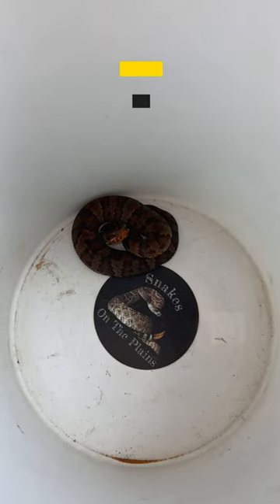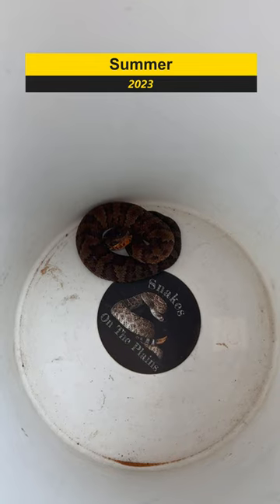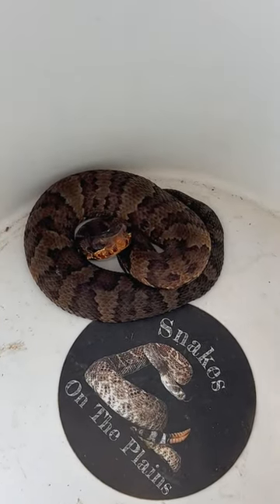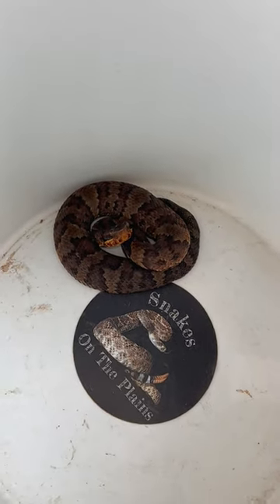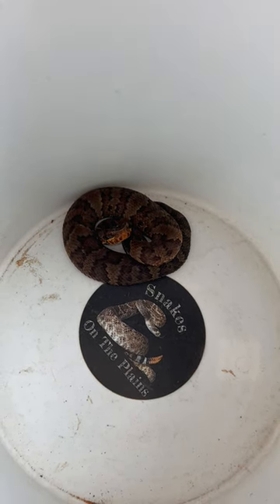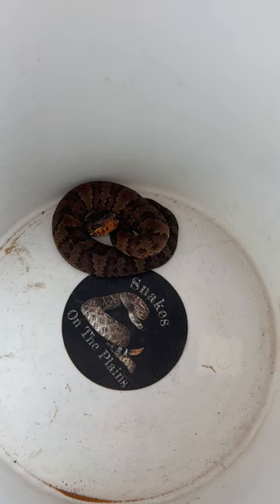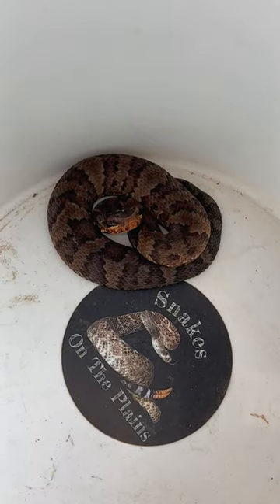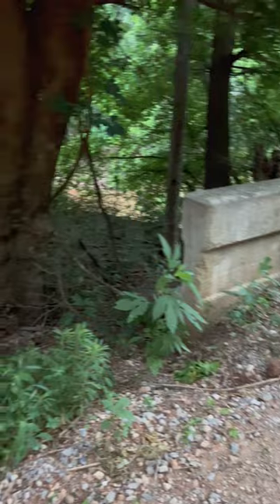Cottonmouth Relocation! 🐍😲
Check out this venomous cottonmouth that we relocated to a more suitable environment!